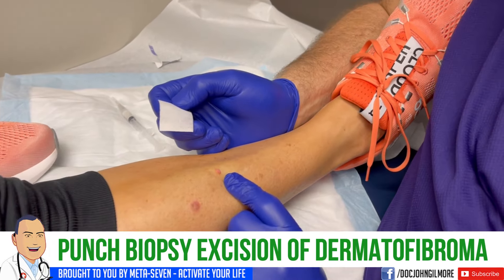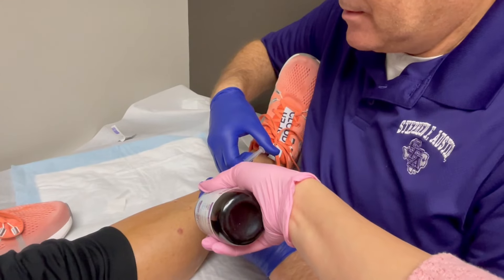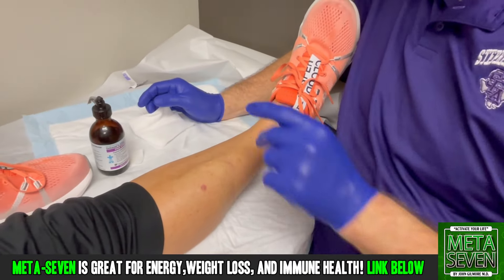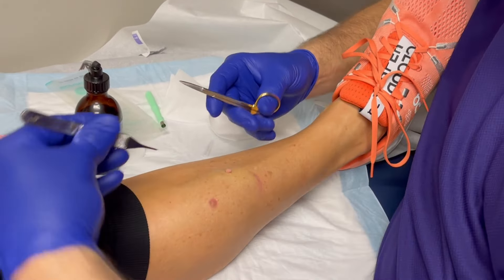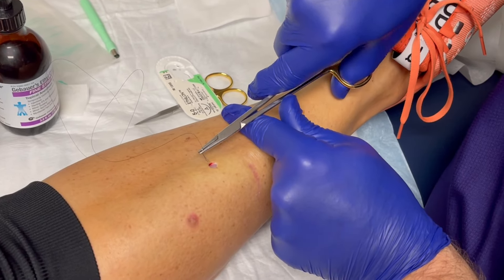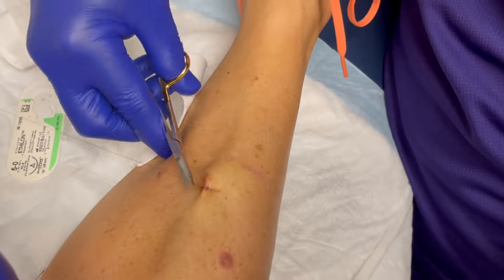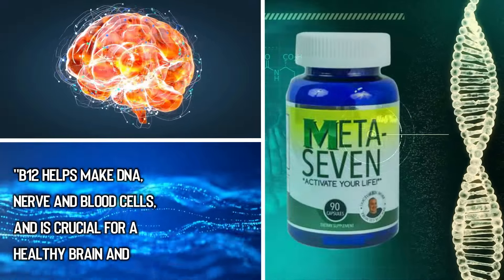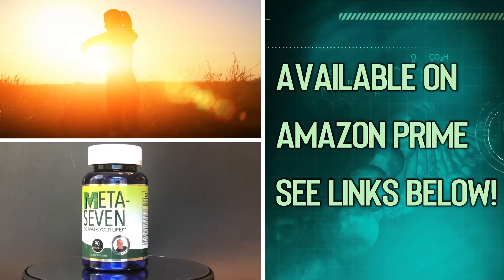Punch Biopsy Excision of Dermatofibroma